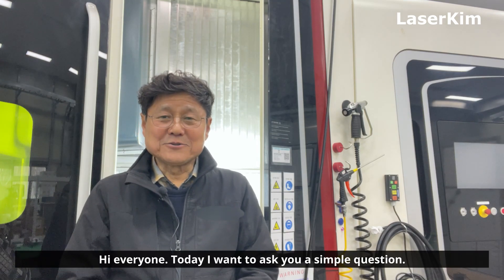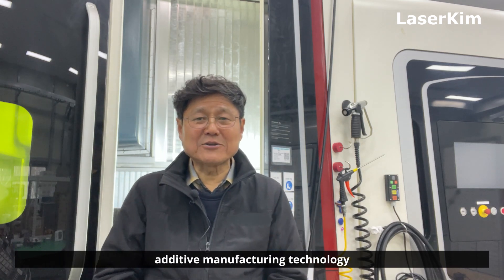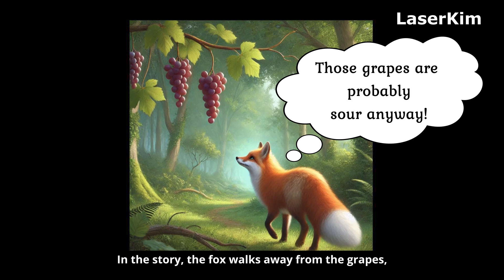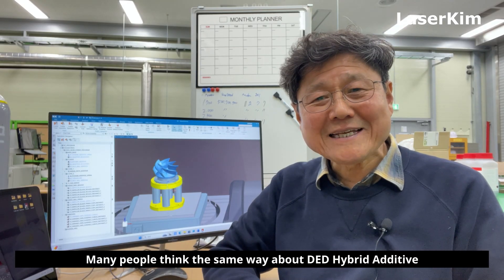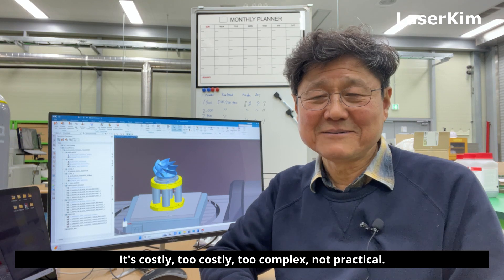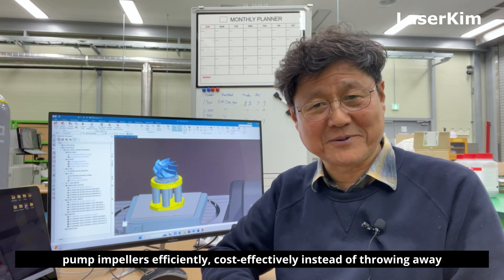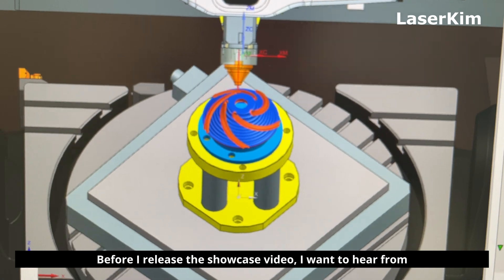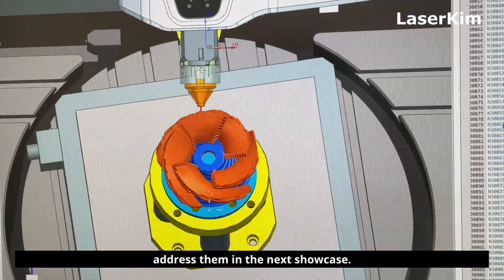Are you Missing Out on the Future? - Aesop's Fable & DED Hybrid Technology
Don't be the fox. Don't miss out. Let's challenge this together. You will see how DED Hybrid AM technology works effectively on the metal part repair.